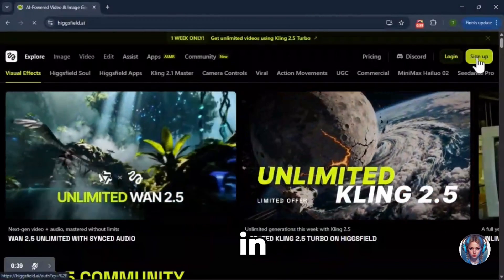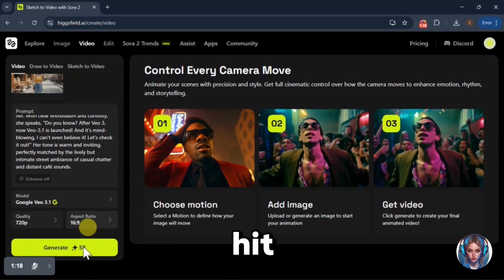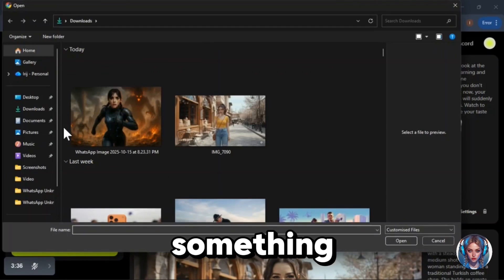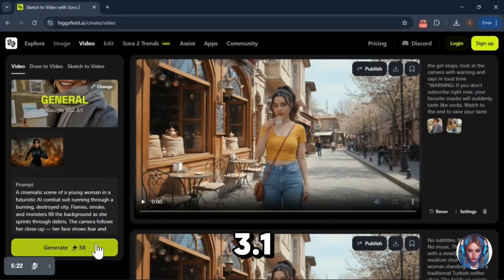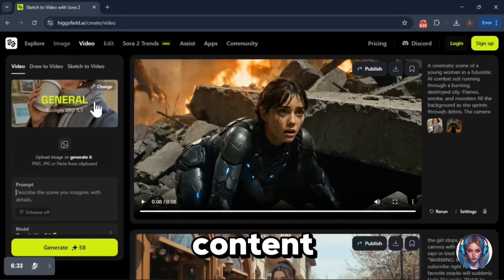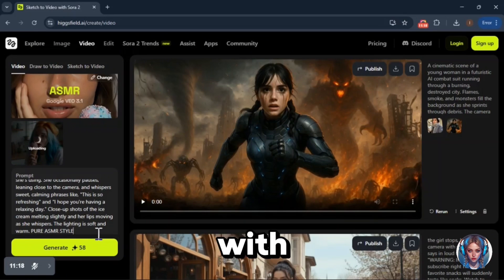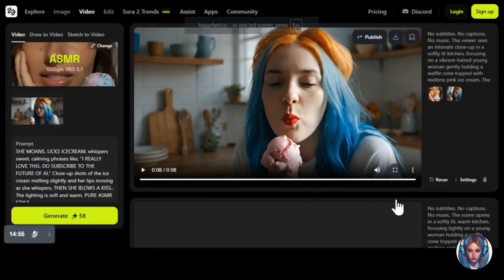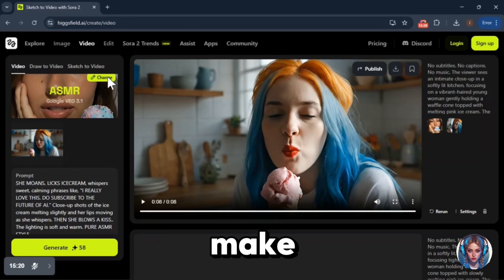Create ASMR style videos using NEW Higgsfield VEO 3.1! Best AI Video Generator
🎥 Try Veo 3.1 by Higgsfield

🔥Enjoy unlimited Veo 3.1 on Higgsfield all week long.

🚀 Veo 3.1 is finally here — and it’s blowing everyone’s mind! In this video, I’ll show you how to create stunning, cinematic, and ultra-realistic AI videos using Higgsfield’s brand-new Veo 3.1 model. From movie-style clips to ASMR scenes that go viral, this update changes everything.

Whether you want to make story-based videos, short films, or aesthetic ASMR content — Veo 3.1 gives you insane quality, smooth motion, and creative freedom like never before. You can even create continuous scenes and build your own AI movie just by writing prompts!

✨ What you’ll learn in this video:
 • How to use Higgsfield Veo 3.1 step-by-step
 • How to generate cinematic & ASMR videos
 • How to create story continuity and consistent styles
 • Tips to make viral AI videos and grow fast on YouTube or TikTok

💡 Don’t miss this one — this is literally the future of video creation.